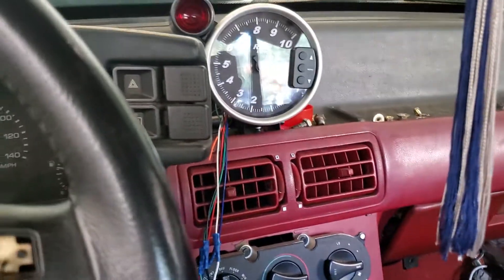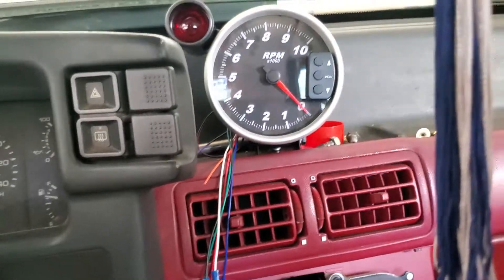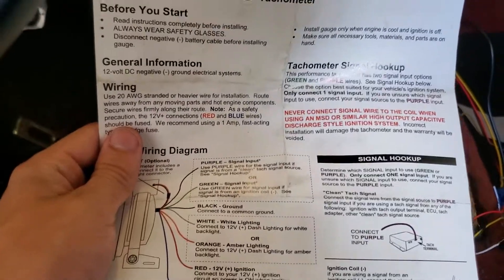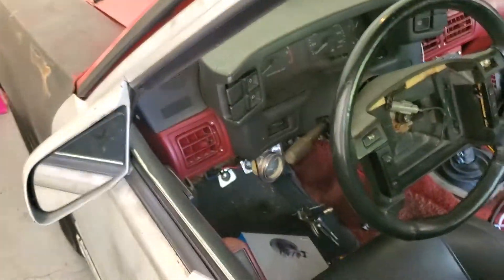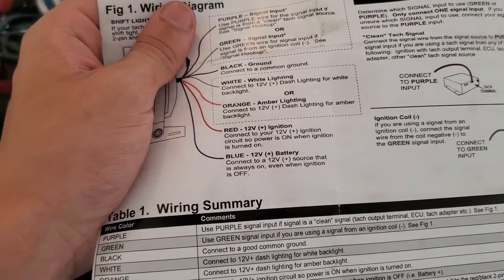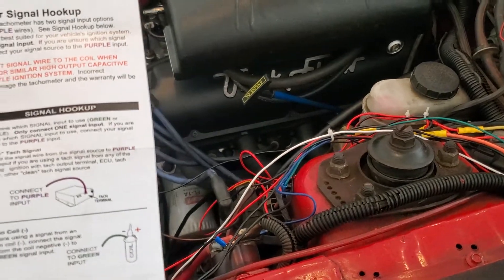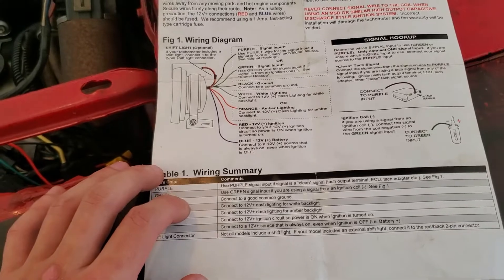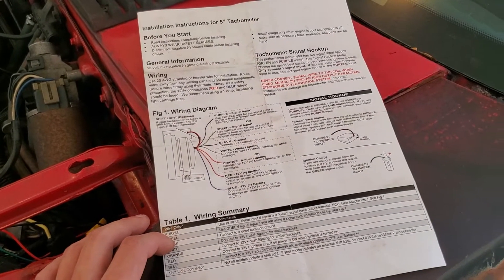Racing Tachometer Installation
Howdy everyone,

Here is a brief video on tachometer installation. I'm not electrical engineer but this is the basic way to install a tachometer. Excuse the wiring mess gotta tuck the wires here soon